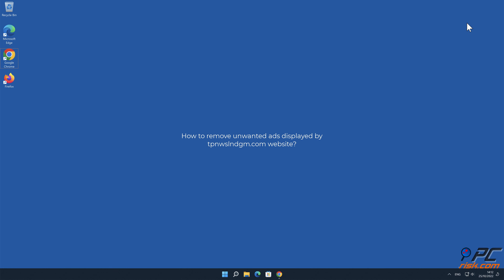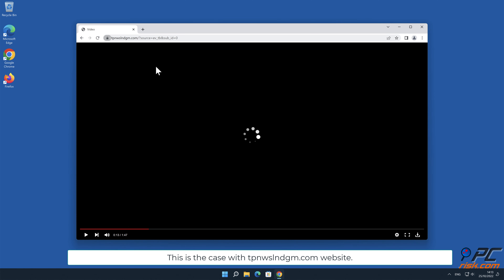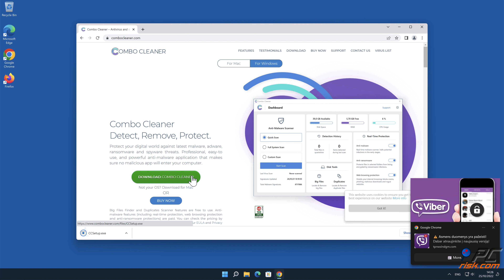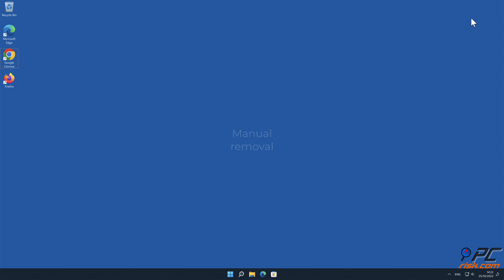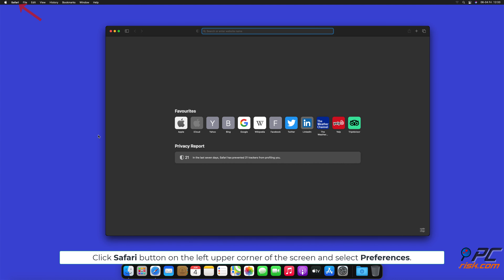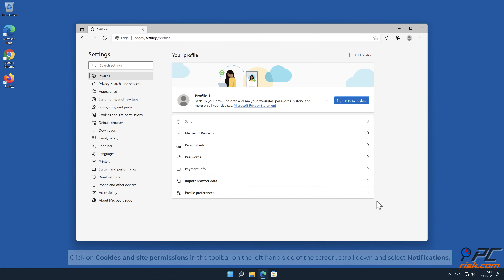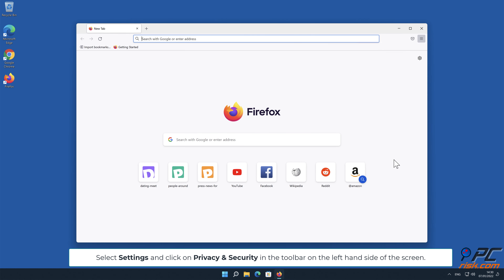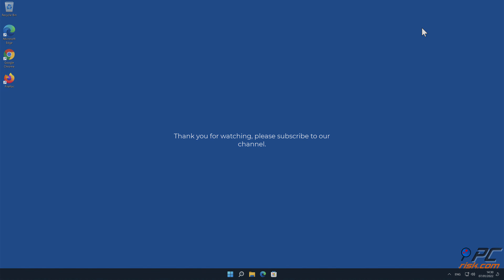tpnwslndgm.com ads - how to remove?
Video showing how to remove unwanted ads displayed by tpnwslndgm.com website.